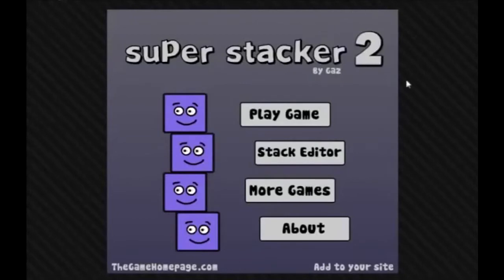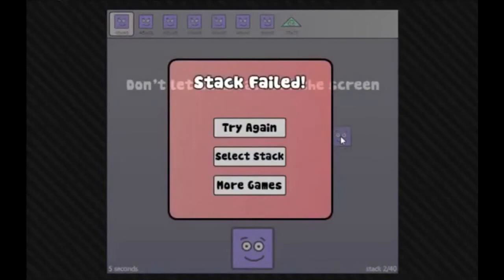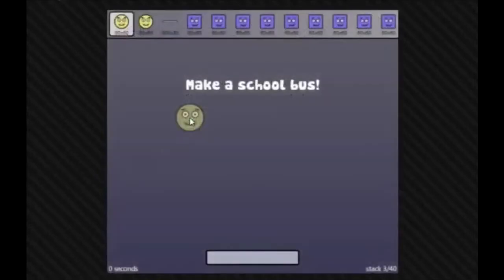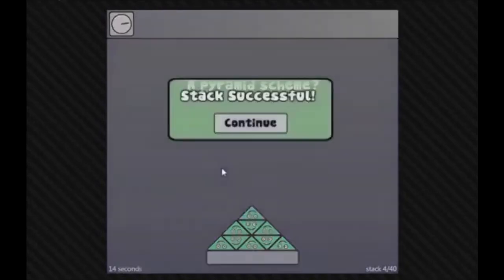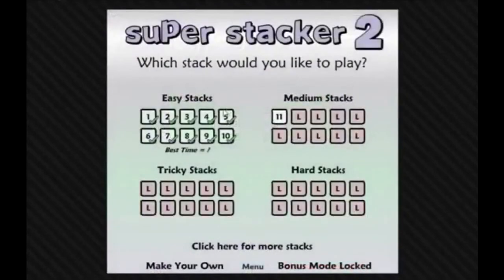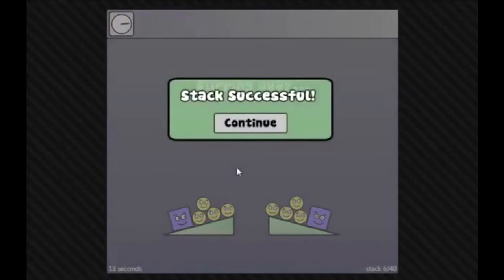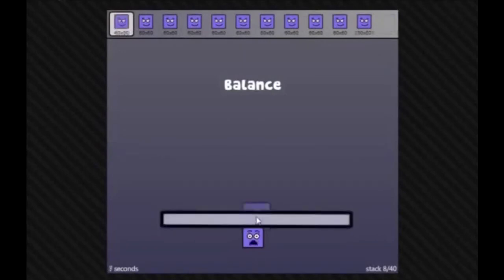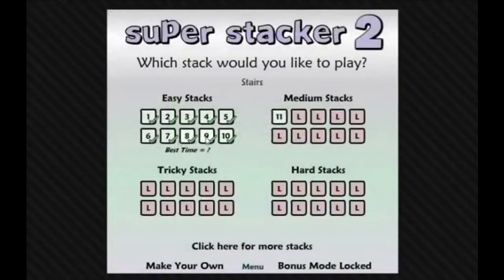Let's Play - Super Stacker 2 - Part 1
In this Let's Play, Sammii tries her hand at the easy stacks in Super Stacker 2!